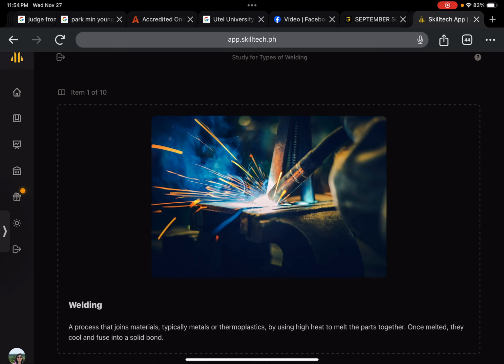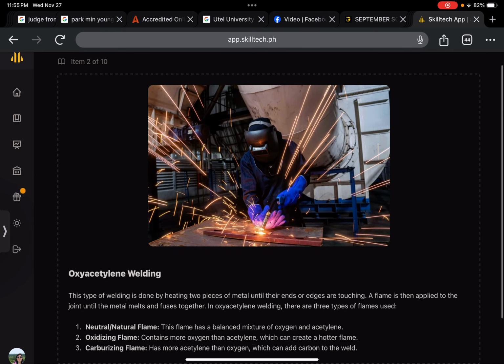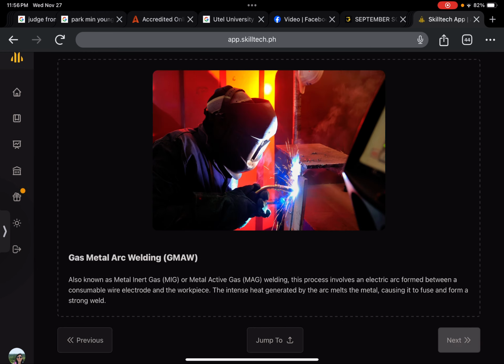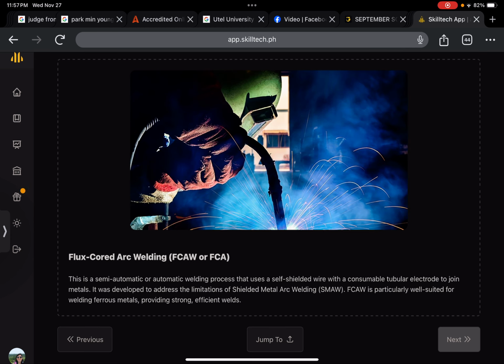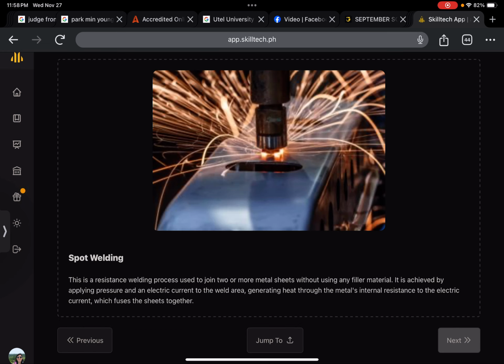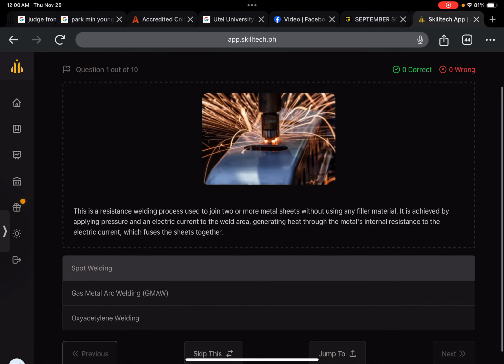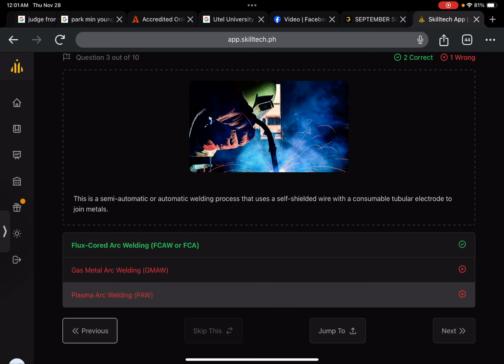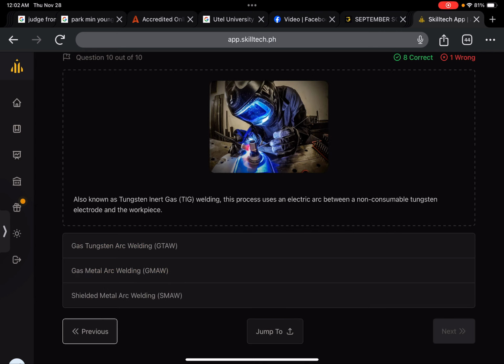Types of Welding (Identification General)